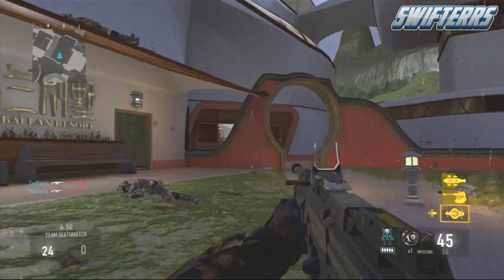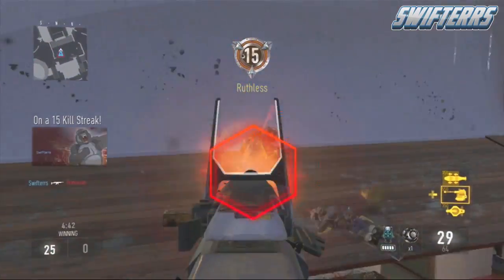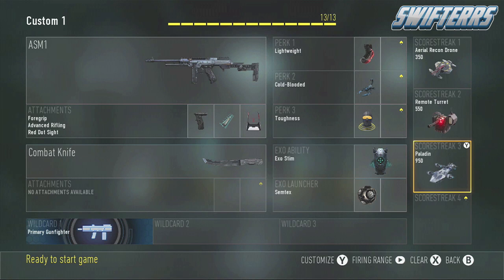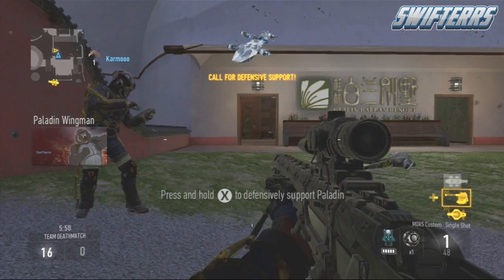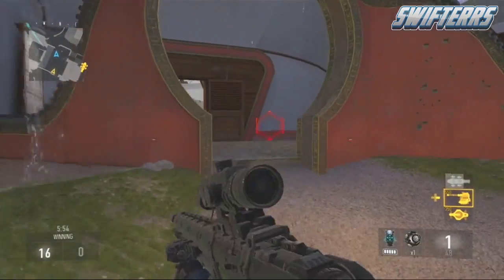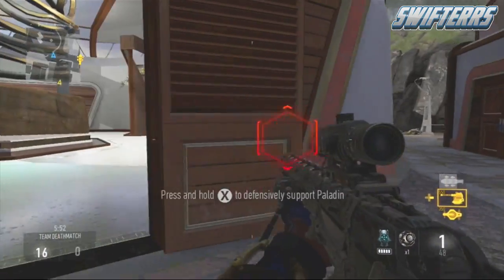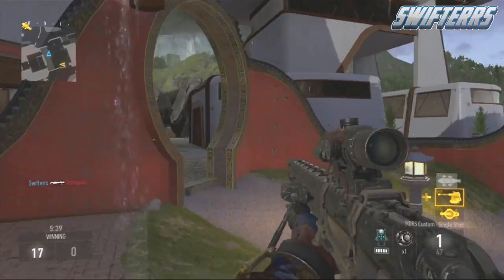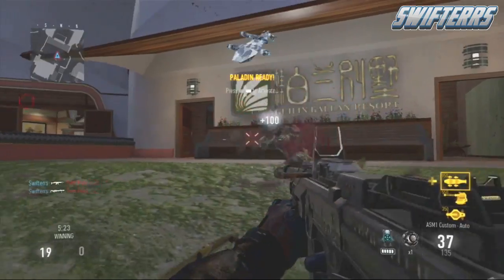Advanced Warfare Glitches: Insane "WALLHACK GLITCH" See Players Through Walls! "AW Wallhack Glitch"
Advanced Warfare Glitches & Advanced Warfare Glitches Multiplayer, Advanced Warfare Wallhack Glitch & Advance Warfare Wallhack Glitch Multiplayer, Insane "WALLHACK GLITCH" See Plays Through Walls! How to Get WALLHACKS!

►Get KontrolFreeks in order to enhance your gaming experience @KontrolFreeks!

"Please ignore spam and hateful comment. I make Youtube videos for fun, and love sharing my gaming content with you guys. Understand that I cannot please everybody with my videos, but I do my best to bring you guys the best content that I possibly can."
-Swifterrs